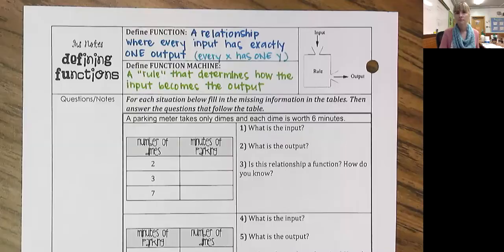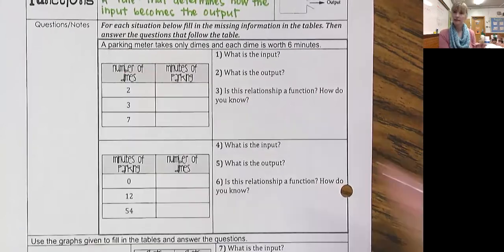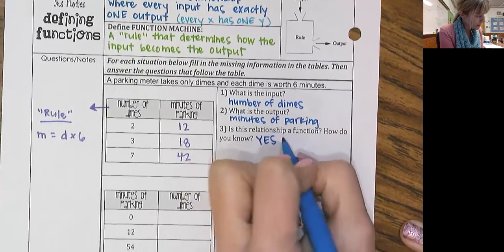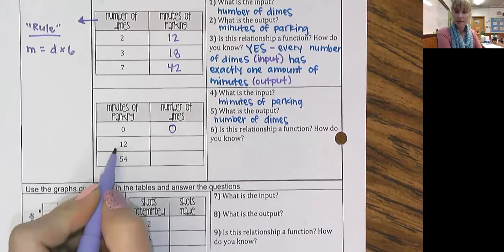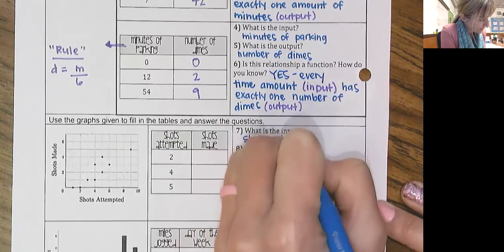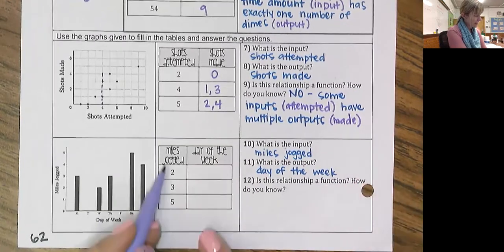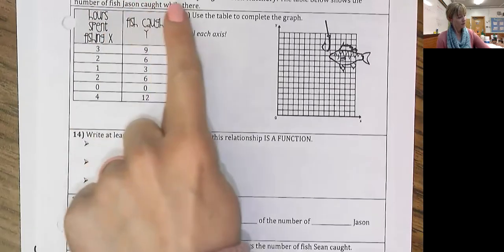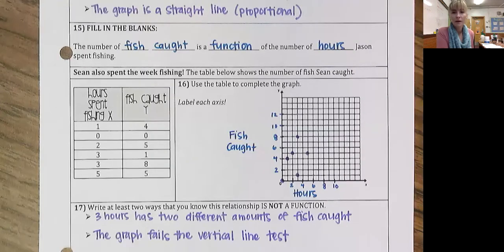62 63 Defining Functions